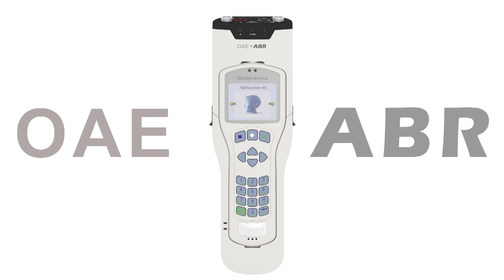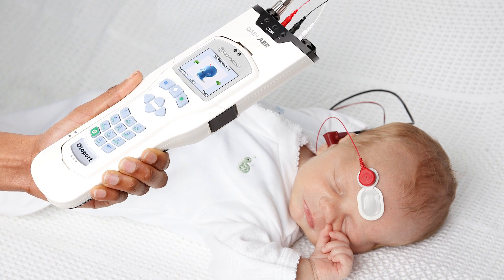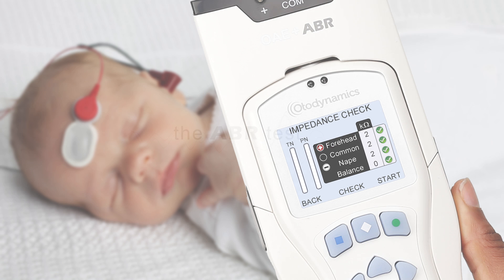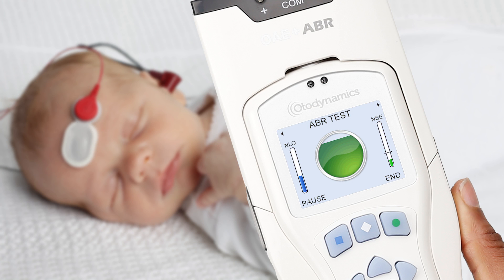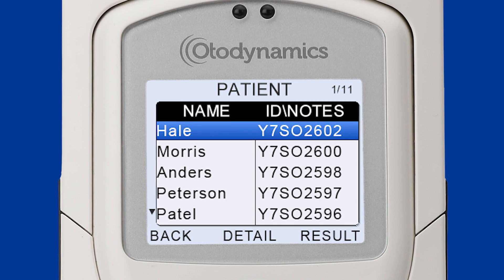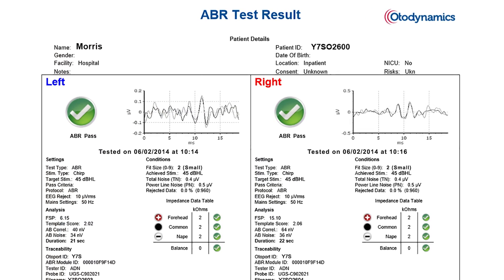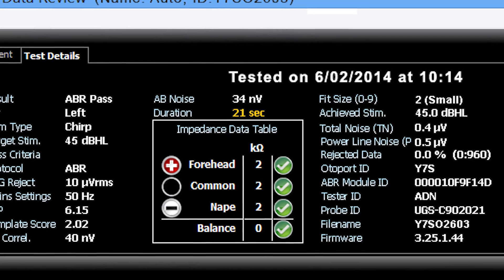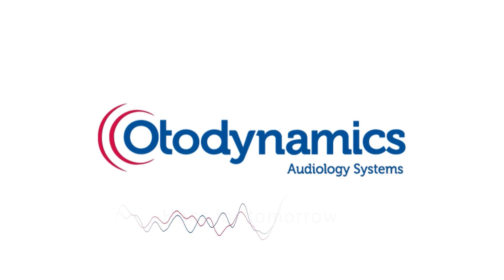ABROtoport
Introducing the new Otoport OAE+ABR from Otodynamics